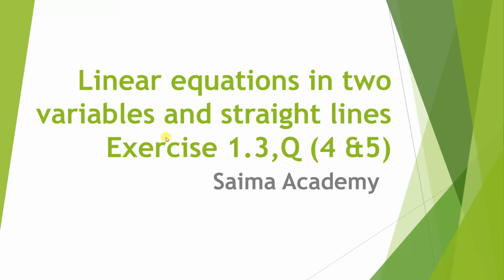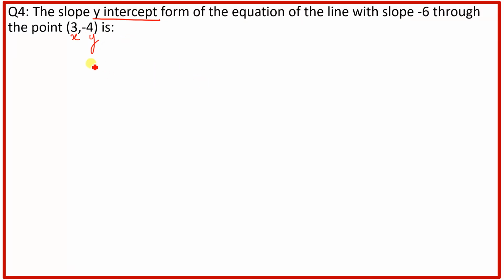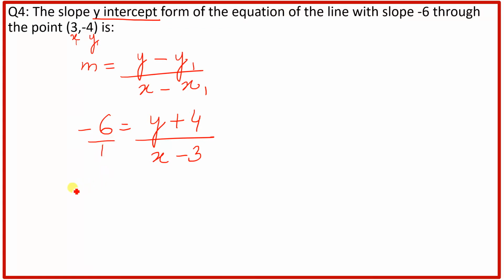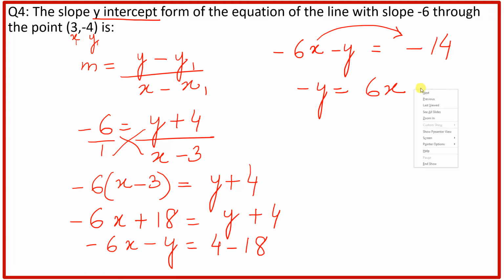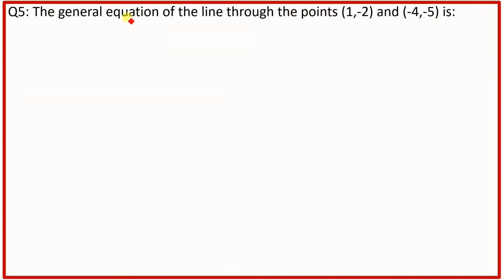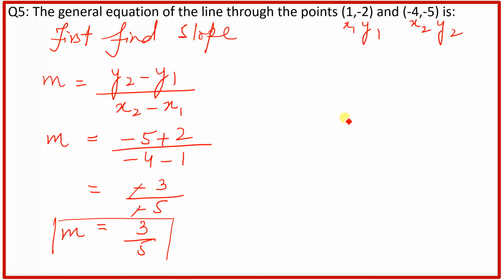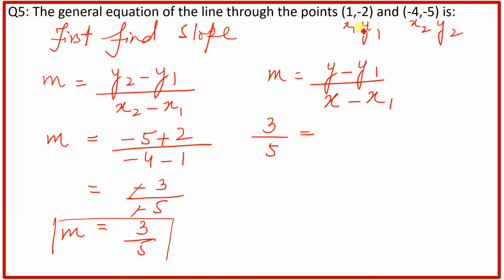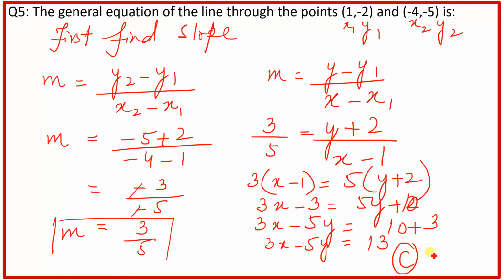Applied Finite Math 1010: Chapter1: Excecise 1.3 Q (4,5): English,Saima Academy